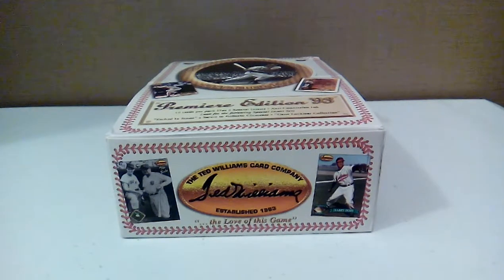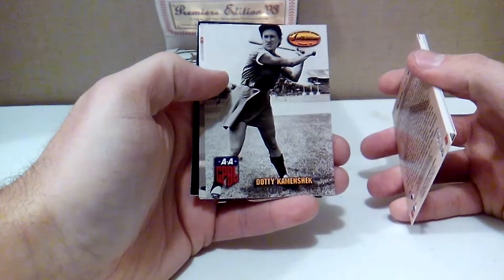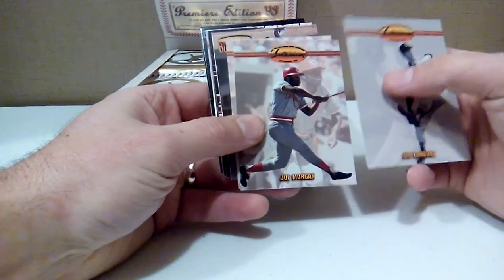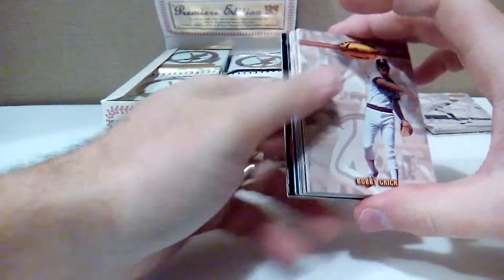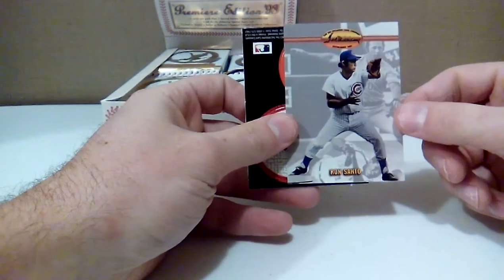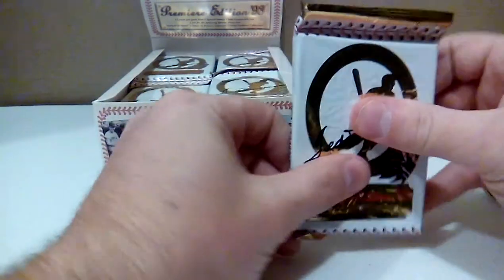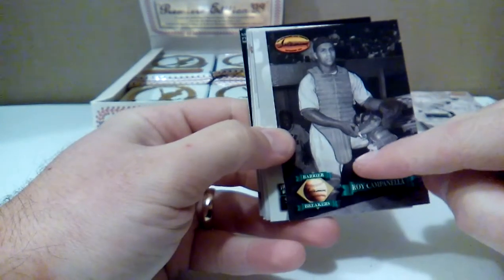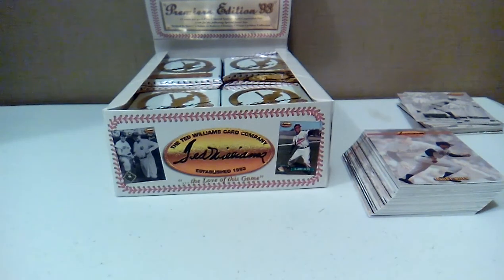1993 Baseball Ted Williams Card Company partial box break